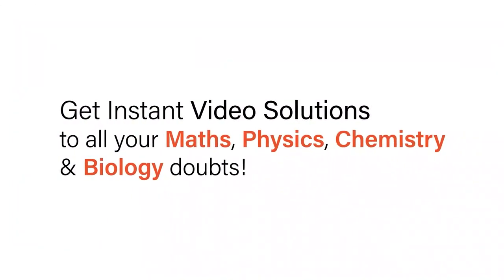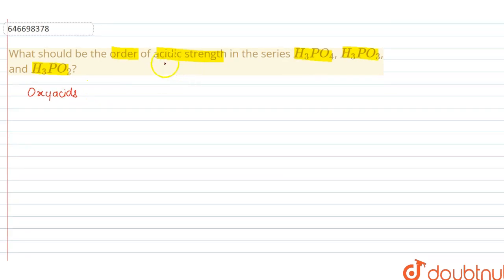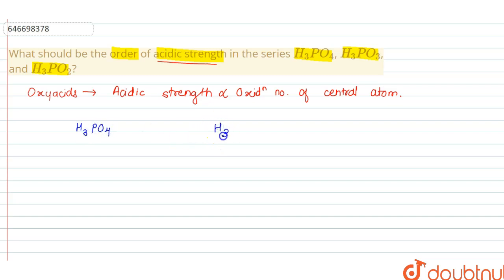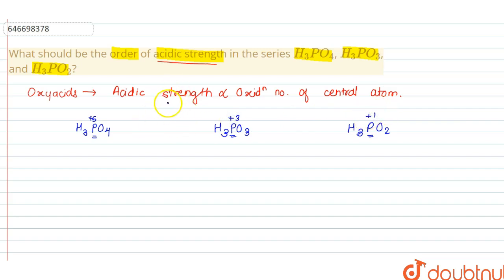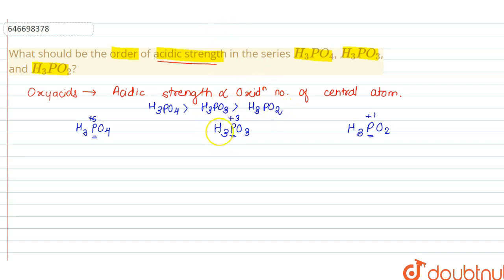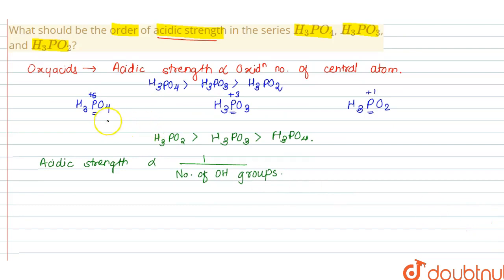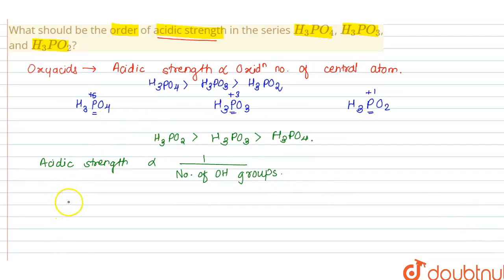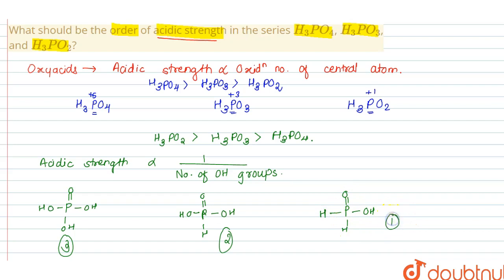What should be the order of acidic strength in the series H_(3)PO_(4), H_(3)PO_(3), and H_(3)PO_...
What should be the order of acidic strength in the series H_(3)PO_(4), H_(3)PO_(3), and H_(3)PO_(2)?
Class: 12
Subject: CHEMISTRY
Chapter: CONCEPT OF ACIDS AND BASES
Board:IIT JEE

👉 Have Any Query? Ask Us.